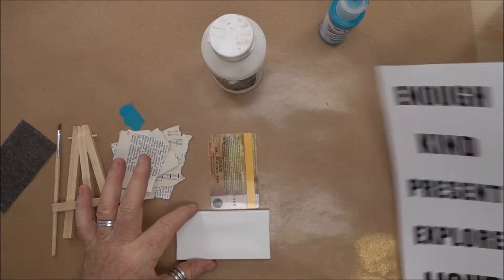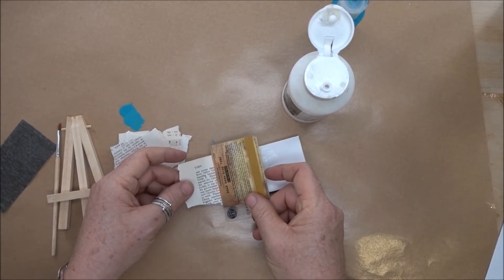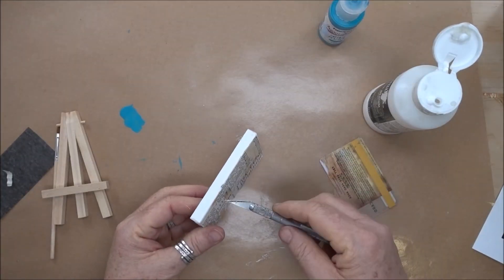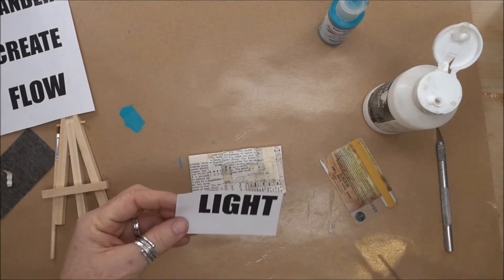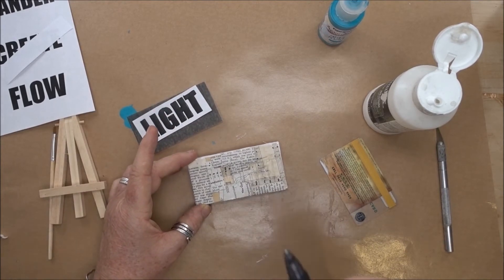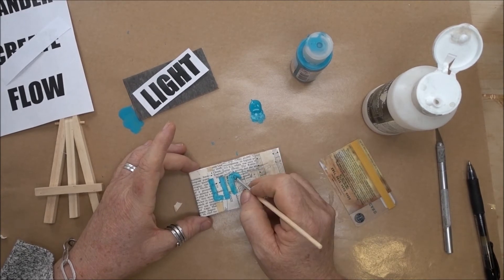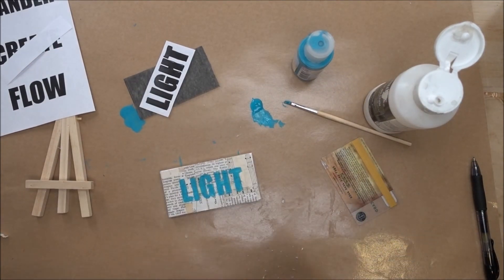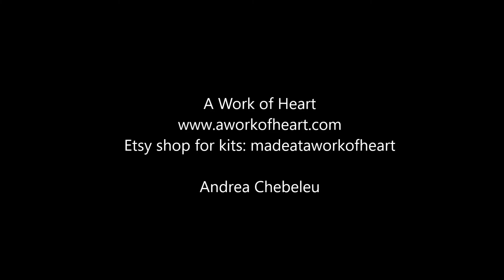One Word Canvas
A simple project to keep your "one little word" front and center all year long.